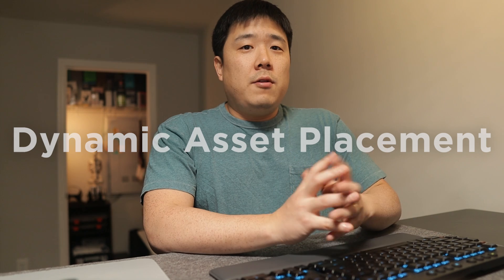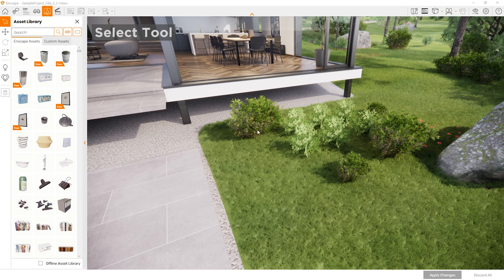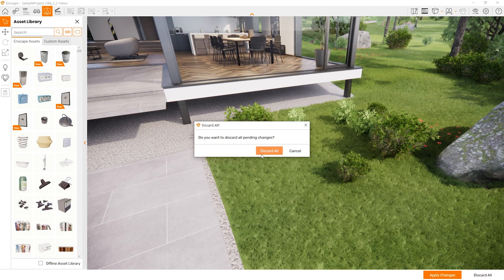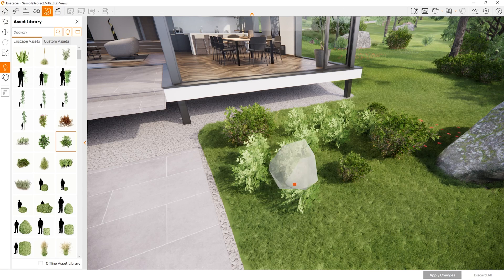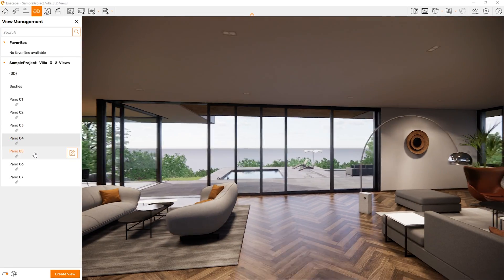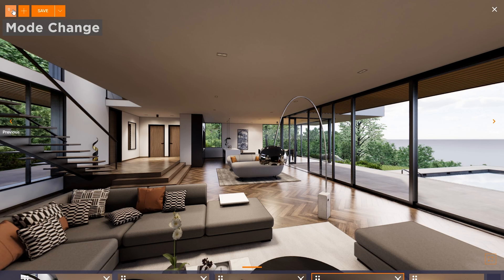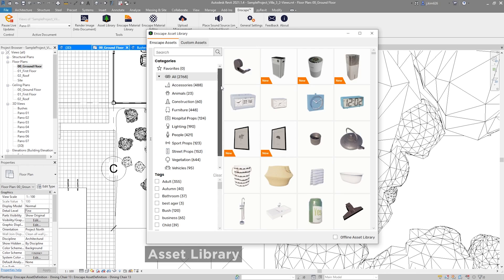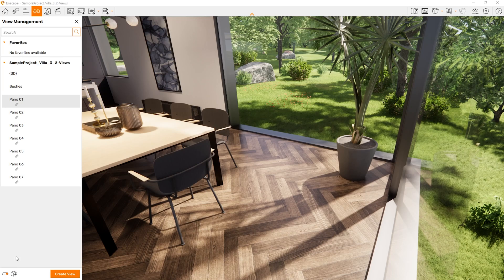Enscape 3.2 Update - Dynamic Asset Placement, Panorama Tours, and more!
The 3.2 version of Enscape brings the Dynamic Asset Placement and improved Panorama Uploads. I like the fact that Enscape is always looking for ways to improve our design workflow. Watch this video to find out the new features of Enscape!

⌛Timestamps:
0:00 - Intro
0:20 - Dynamic Asset Placement
2:21 - Dynamic Asset Placement - Tools
5:26 - Dynamic Asset Placement - Single & Multiple Asset Placement
8:19 - Batch Panorama
9:15 - Upload Management Overhaul
9:49 - Panorama Tours
11:49 - Upload Update
12:56 - Green Building Assets and Materials
13:45 - Ray-traced Sun Shadows in Real-time View
14:19 - Geometry Update Toggle
14:45 - Vulkan Ray Tracing for AMD GPUs
14:53 - Windows 11 Support
15:03 - Outro